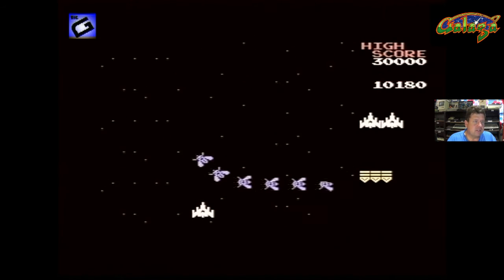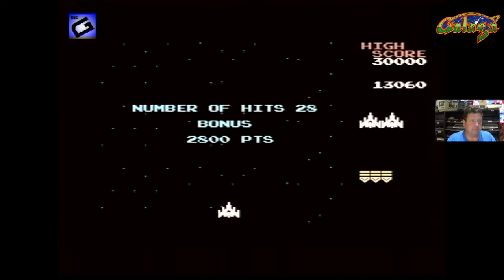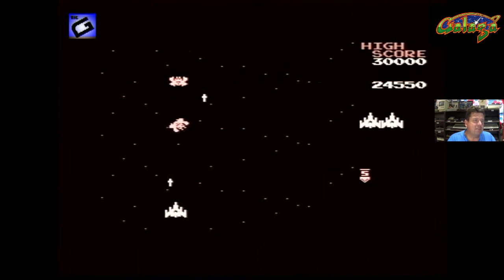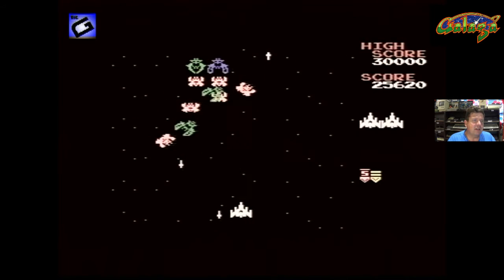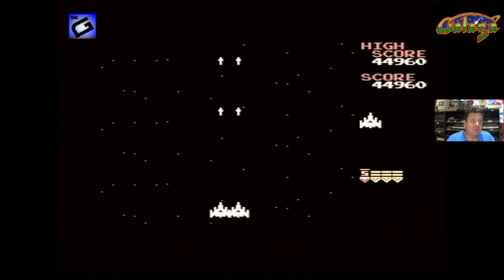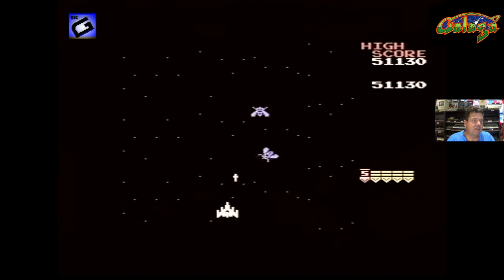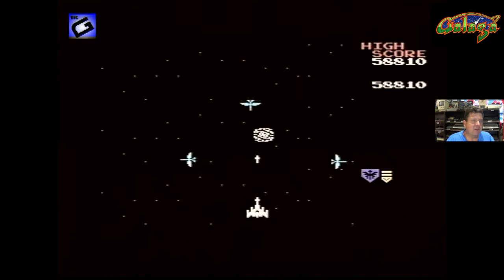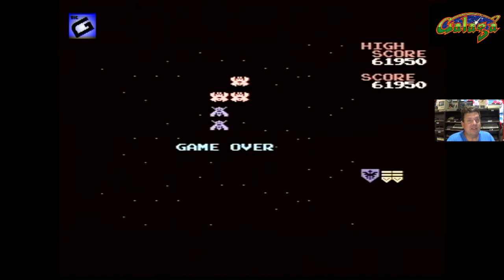Galaga Gameplay for the MSX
What an awesome version of Galaga. Namco really pushed the MSX hard in developing this great shooter. Enjoy